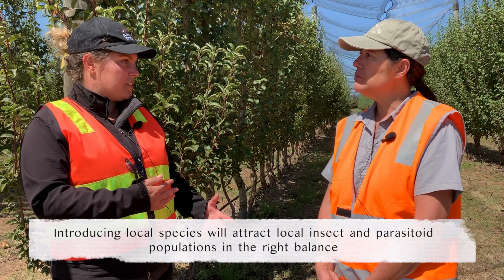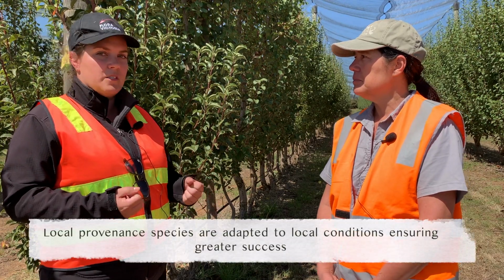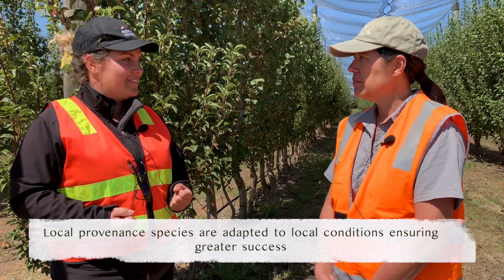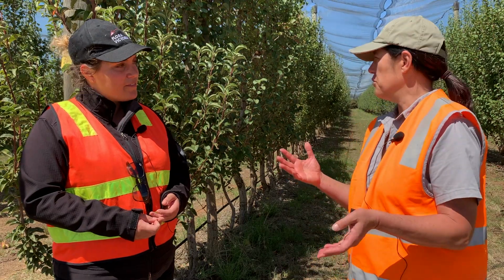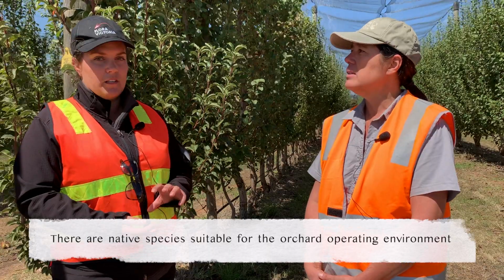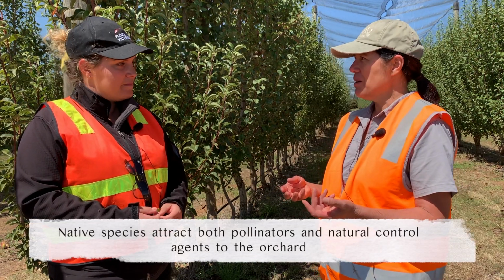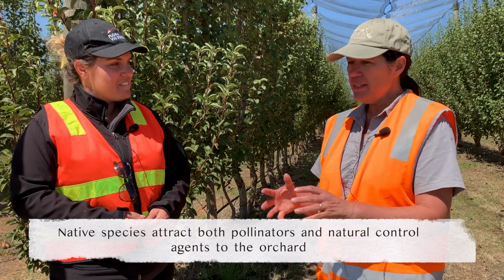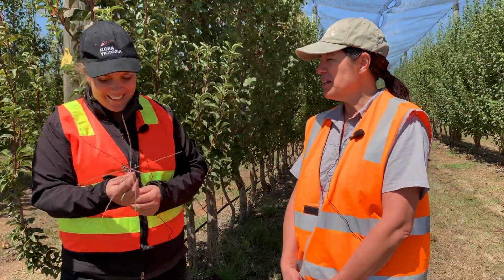Native Species in the Orchard - PIPS3 Program project AP19002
Have you considered the benefits of having more native plant species in and around your orchard, but just don’t know where to start?

You might be surprised to learn that you may not be starting from scratch: There are native species already in many orchards that you may not have noticed!

In this video, AgVic Senior Research Scientist - Invertebrate & Weed Sciences, Dr Raelene Kwong, chats with local native species revegetation specialist, Kate Hill, on how growers can find assistance and considerations in selecting the right species to not only attract native predators, but to provide valuable structural, chemical and biological soil health benefits, all in the operating environment of the orchard.

The PIPS3 Program project, Strengthening cultural and biological management of pests and diseases in apple and pear orchards (AP19002), has established conservation biocontrol plots in inter-rows of the Experimental Pear Orchard of Agriculture Victoria’s Tatura Smartfarm to monitor and assess the influence of four replicated treatments, comprised of different mixes of native and non-native species, upon increasing native predator populations, improving tree and soil health, and optimising fruit yield and quality.

The project aims to apply the principles of Conservation Biological Control to achieve greater pest suppression and seek to provide growers with practical information on what species may work best for their scenario.